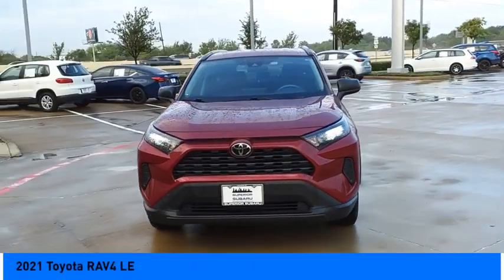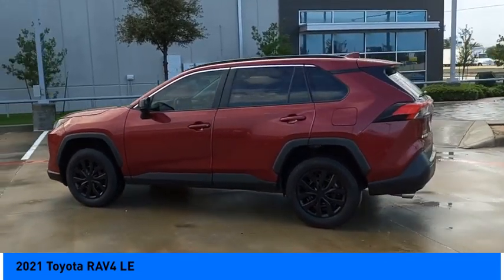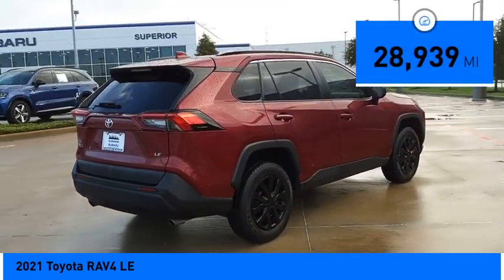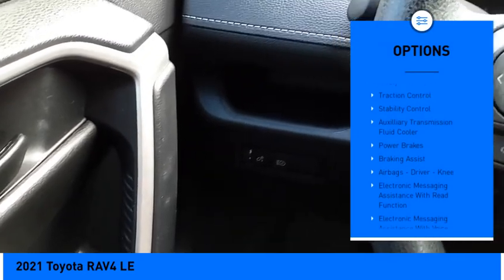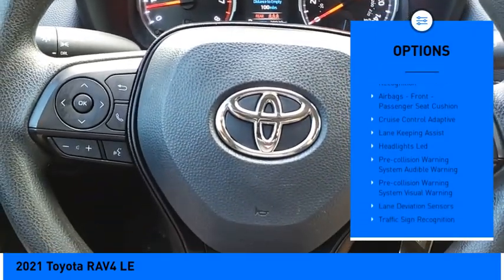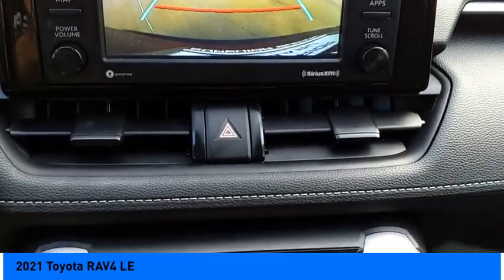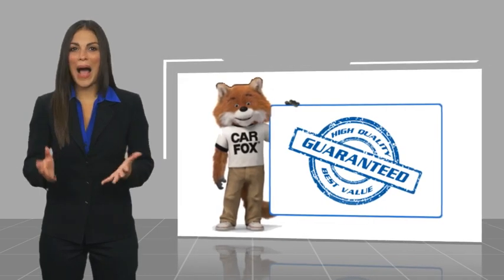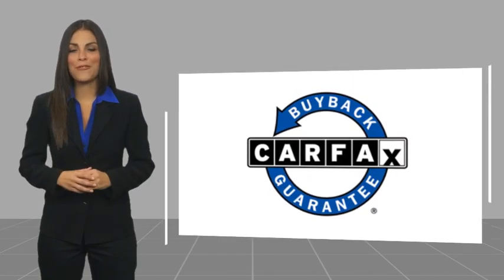2021 Toyota RAV4 Jersey Village TX P2771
2021 Toyota RAV4 LE

Grab an awesome deal on this outstanding 2021 Toyota RAV4 LE while we have it. Spacious yet easy to maneuver, its hardy 8-Speed Automatic and its strong 2.5L 4-Cylinder DOHC Dual VVT-i engine have lots of personality for a bargain price. It comes equipped with these options: Fully Detailed, Backup Camera, Bluetooth, Convenience Package, Convenience Plus Package, Driver Assistance Package, Executive Package, Premium Audio Sound Package, Premium Plus Package, Technology Package, Ash Cloth, Preferred Accessory Package (Z1) (TMS). Clean CARFAX. Odometer is 15389 miles below market average! 27/35 City/Highway MPG Youve done your research to find the perfect vehicle youve been hunting for, so call us at or stop by Superior Subaru of Houston at 17100 Northwest Freeway Jersey Village, TX 77040 soon to drive around the block this charming Toyota RAV4. Superior Subaru of Houston is located in Jersey Village, Houston TX. Note: While every reasonable effort is made to ensure the accuracy of this data, we are not responsible for any errors or omissions contained on these pages. All prices are before any additional taxes, titling / registration fees. Prices valid on in store pickup only. Please verify any information in question with a dealership sales representative. See sales staff for details.